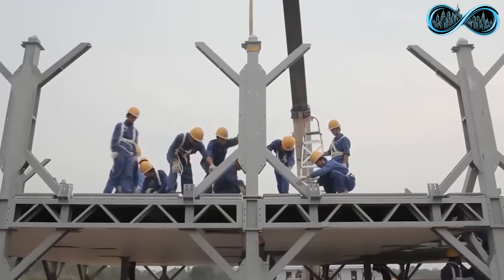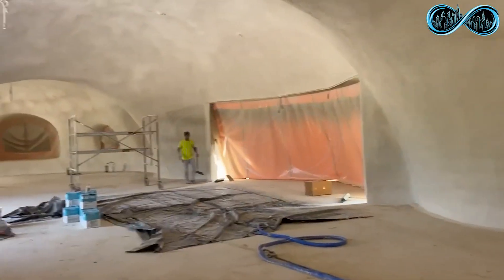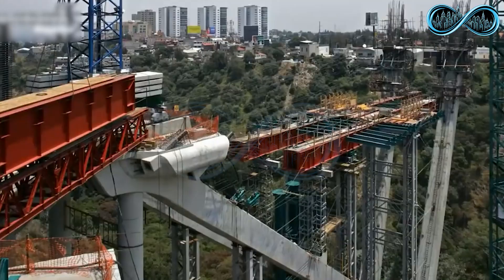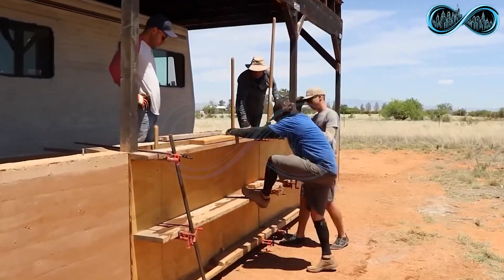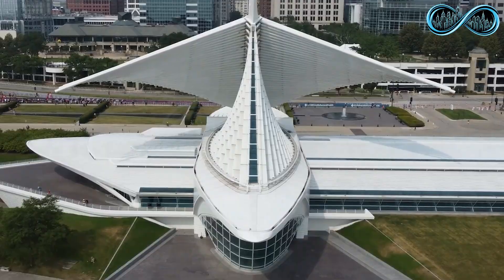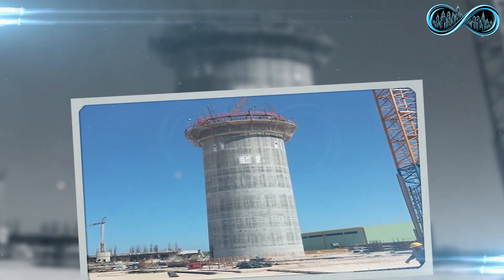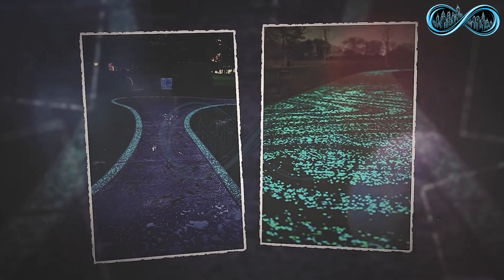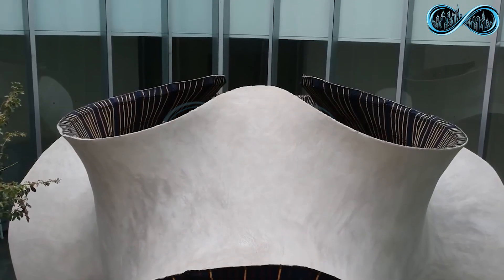Even China’s President Was Stunned After Seeing This Incredible Construction Technique!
China continues to push the limits of innovation — but this mind-blowing construction technique even left the Chinese President in disbelief! From futuristic bridges to gravity-defying skyscrapers, China’s engineering is changing how the world thinks about construction.

In this video, we uncover the revolutionary technology that makes China’s modern construction faster, stronger, and more sustainable than ever before. Watch until the end to see how this incredible method works — and why even global engineers can’t stop talking about it!

Our channel focuses on educational and documentary-style content about groundbreaking technologies, engineering marvels, and scientific discoveries that are transforming our world.